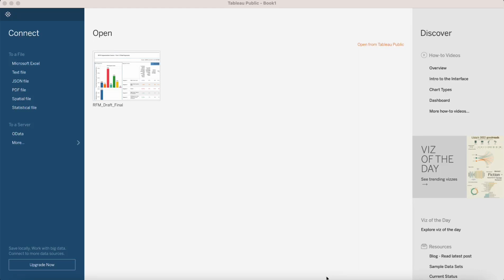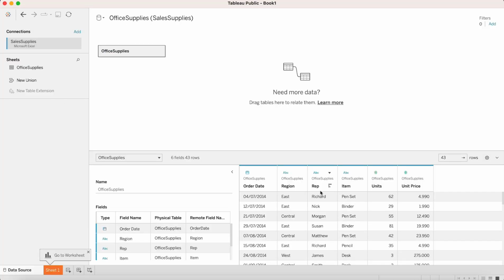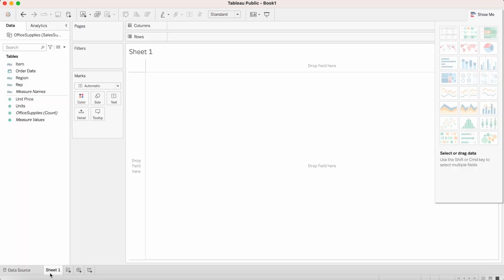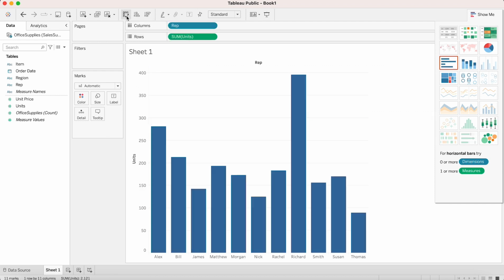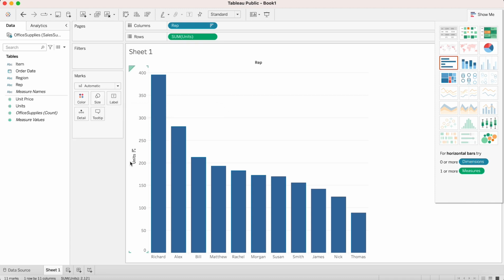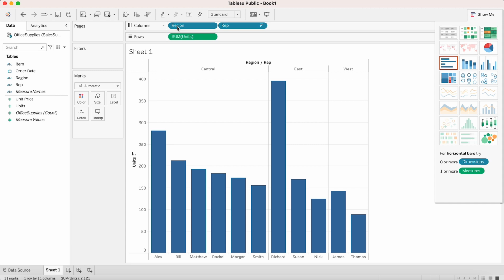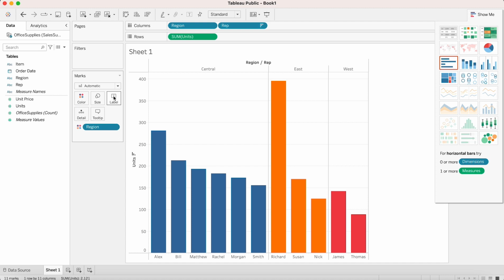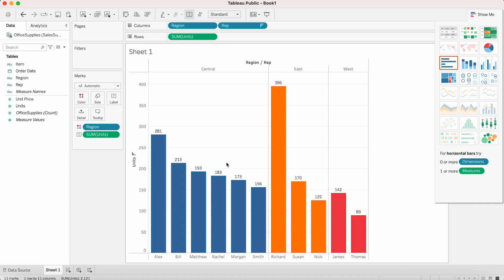How to create a bar chart in the Tableau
I will show how to create a bar chart in the tableau by using an excel file.